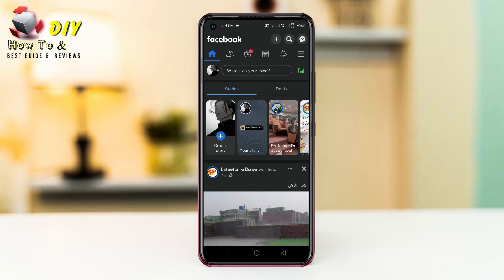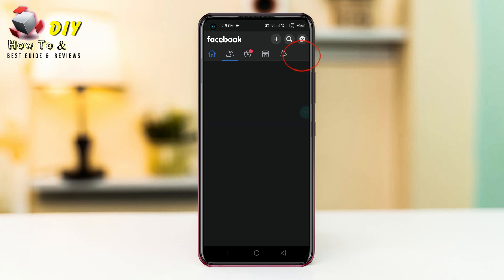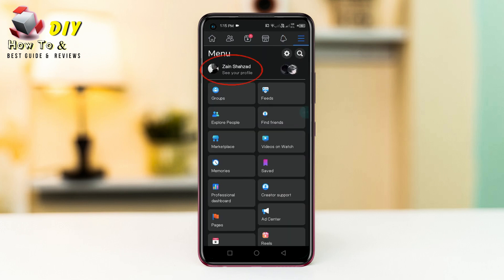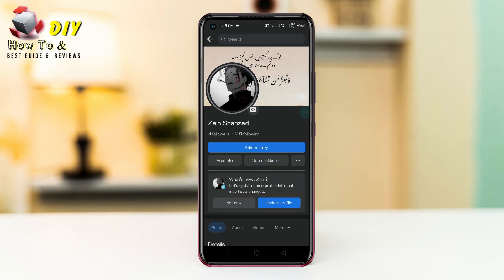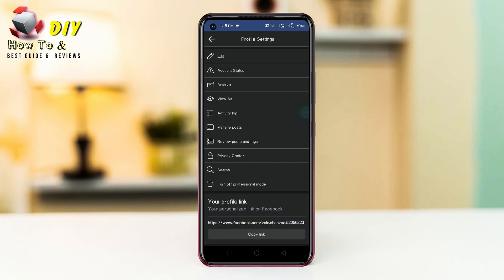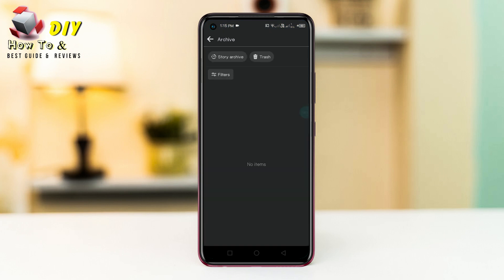How to Create Facebook Story Highlights | Add Highlights on Facebook | Do It Yourself.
On Facebook, stories automatically disappear after 24 hours, and there isn't a built-in function to save them as highlights on your profile or page permanently.

However, you can manually save the photos and videos you use in your stories and create a custom album or post on your profile or page to act as story highlights. Here's how you can do it:

Create a Facebook Story: Open the Facebook app on your mobile device, and on the homepage, tap on "Your Story" at the top of the screen to create a new story. Add the photos or videos you want to include in your story.

Save your Story content: After creating your story, you can download the individual photos or videos used in the story to your device. To do this, open your story, tap on the three dots (ellipsis) on the bottom right corner of the screen, and select the option to "Save Photo" or "Save Video." This way, you will have a copy of each element you used in your story.

Create a new album or post: Once you've saved the photos and videos from your story, go to your profile or page and create a new photo album or post. Add the photos and videos you previously saved from your story to this album or post.

Customize the album or post: You can add captions, titles, or descriptions to each photo or video to provide context for your story highlights.

Pin the album or post: To give your story highlights more visibility on your profile or page, you can pin the album or post to the top. This will keep it prominently displayed and accessible for your audience.

Keep in mind that this method requires some manual effort, and the story highlights will not have the same functionality as highlights on other platforms like Instagram. Your Facebook story highlights will be in a separate album or post on your profile or page, and they will not have the same circular story highlight icons that you find on Instagram.

Remember that Facebook's features and interface may have changed since my last update, so it's always a good idea to check the latest app version or website for any updates or new features related to story highlights.